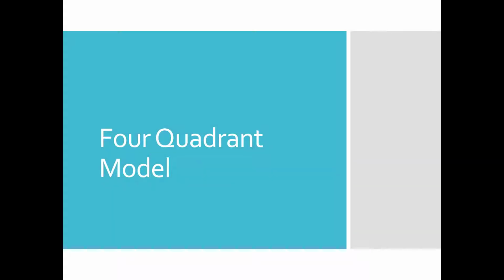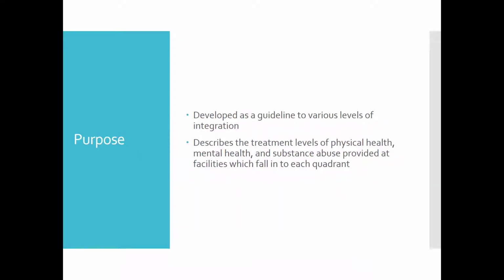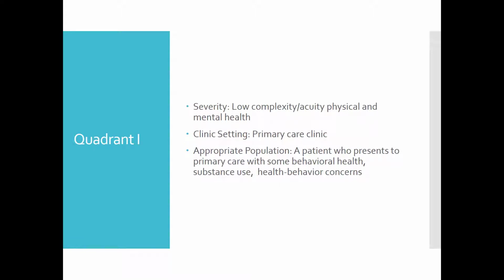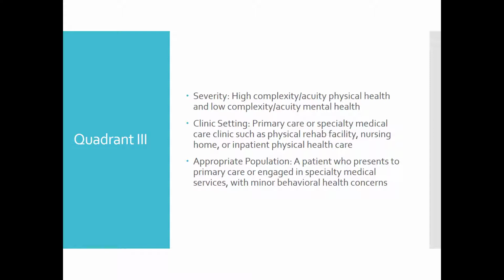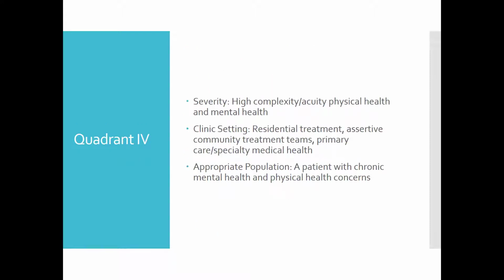The Importance of Team-Based Healthcare and The Revised Four Quadrant Integration Model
Krisytn Heins shares the Importance of Team-Based Healthcare and The Revised Four Quadrant Integration Model as part of the TAMU-CC Tex-CHIP Webinar Series